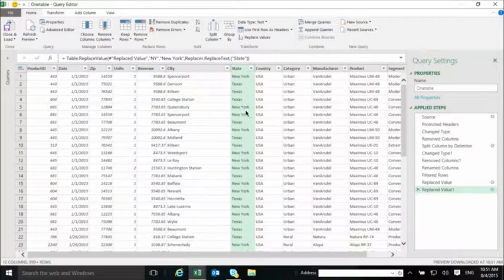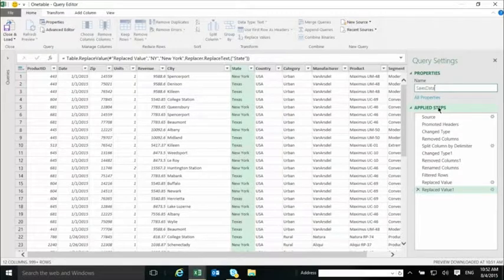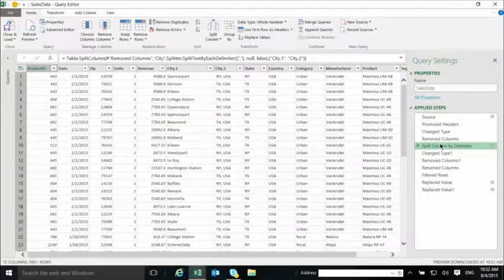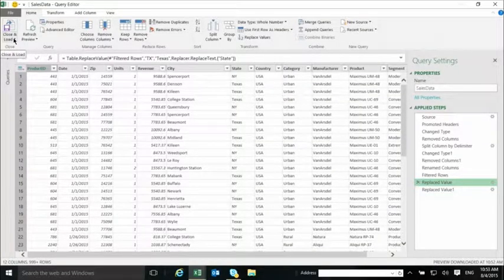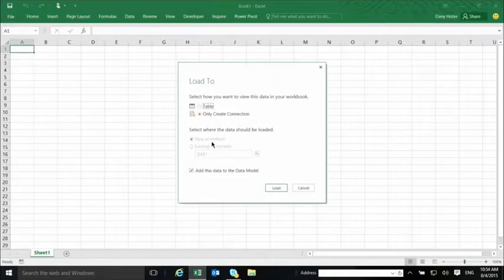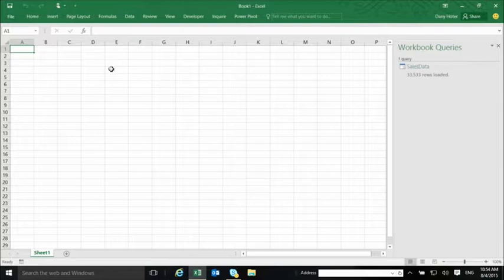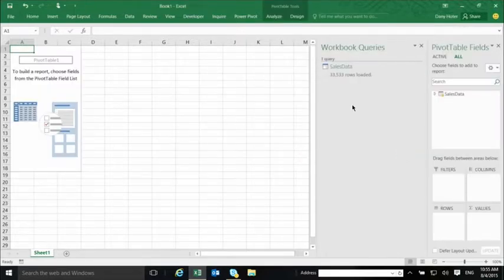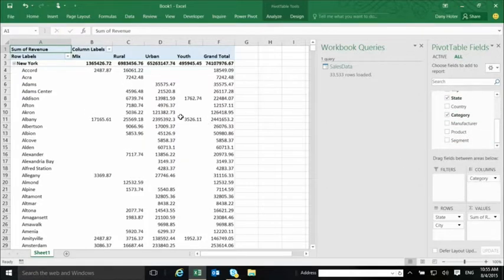Analysing and Visualising Data In Ms Excel Lecture 5